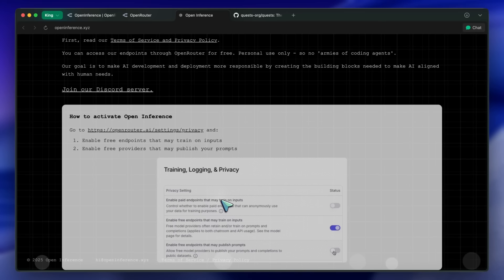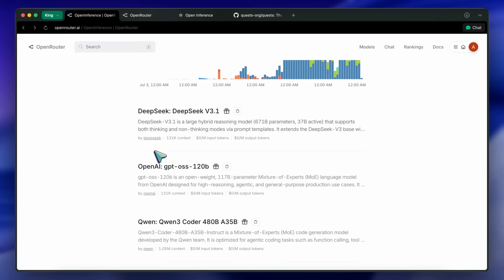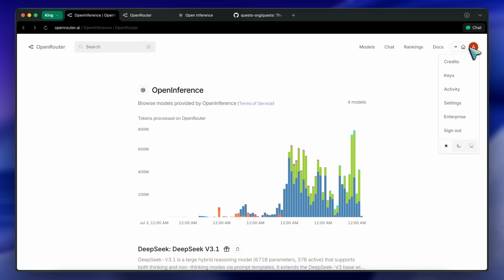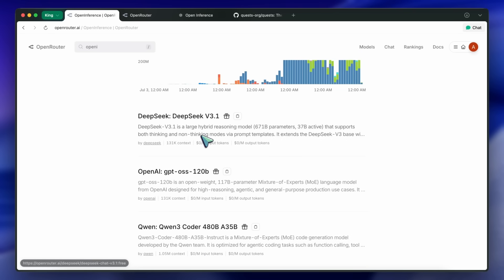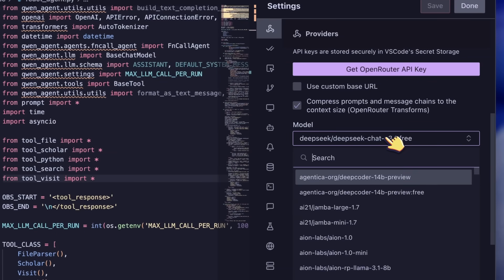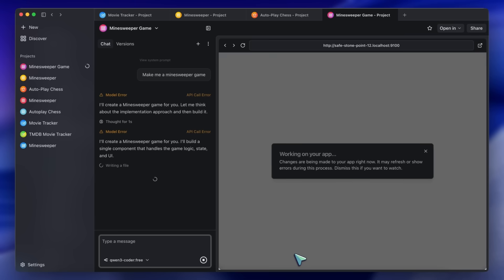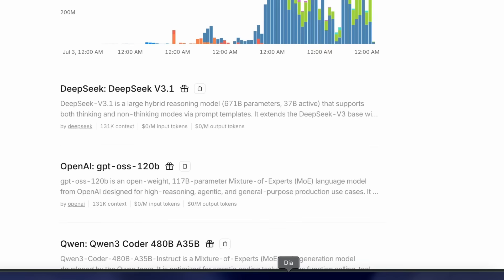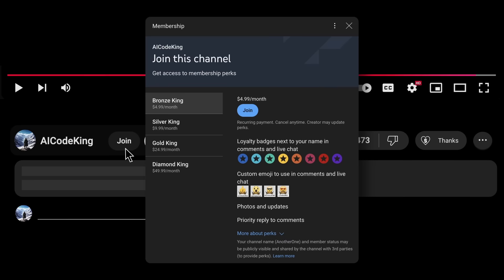OpenInference Unlimited FREE Deepseek,Kimi,Qwen3 Coder API: Really Great Models for FREE!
In this video, I’ll show you how to use Open Inference’s free models on OpenRouter, enable the free endpoints, and plug them into KiloCode, RooCode, Quest, Dyad, and Jan—plus best practices around privacy and rate limits.

Key Takeaways:

🆓 Open Inference offers free OpenRouter endpoints with very low or no practical rate limits.
🔒 Prompts/responses may be published (anonymized) to open datasets—avoid sensitive code or private data.
🧠 Available models include DeepSeek V3.1, GPT-OSS 120B, Qwen 3 Coder 480B, and Kimi K2 (non‑Terminus DeepSeek).
⚙️ Setup: OpenRouter Settings → Training → enable “Free endpoints that may publish prompts,” then pick the OpenInference provider.
🛠️ Integrations shown: KiloCode/RooCode via OpenRouter API key and DeepSeek Chat Free model selection.
🚧 Tips on provider prioritization and rate limits so you rarely hit caps during use.
🧩 Build one‑shot apps with Quest (open‑source Bolt alternative) and try Dyad (more features, higher memory needs).
💬 Use Jan as a lightweight chat interface for simple tasks and quick searches.
👨‍💻 Best for trivial coding/components, general chat, benchmarking, and evals—keep sensitive projects off these endpoints.

Timestamps:

00:00 - Introduction
00:07 - What is Open Inference & Free Endpoints
01:32 - NinjaChat (Sponsor)
02:22 - Setup in KiloCode,RooCode,Quest,Dyad,Jan
07:27 - Ending